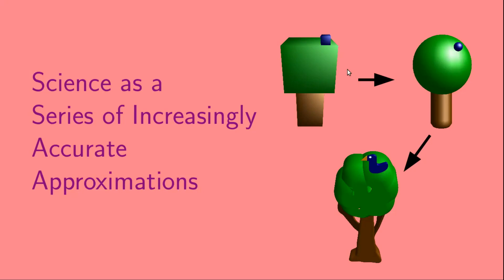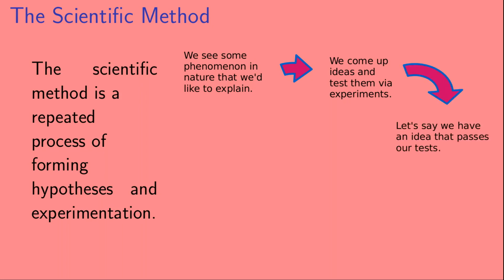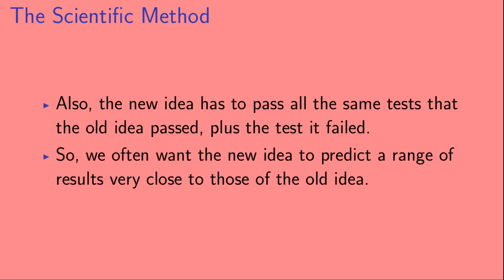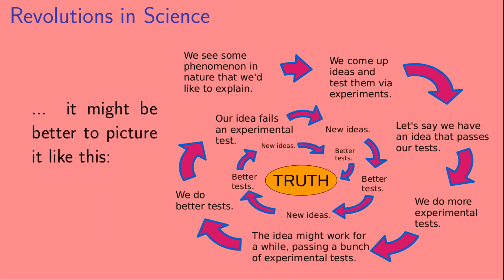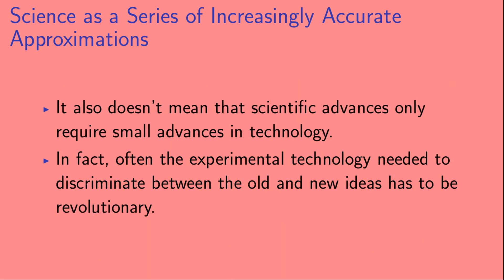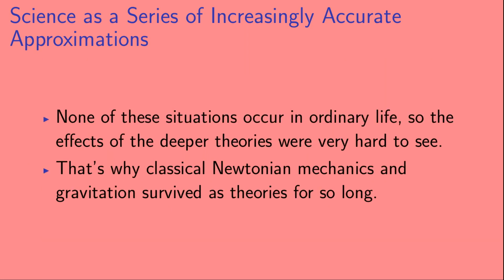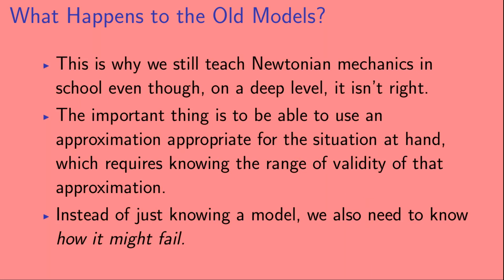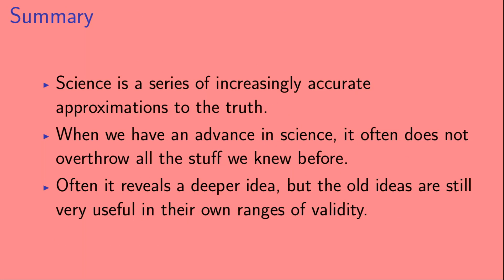Science as an Iterative Approximation to Nature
This video describes the scientific method and how we use experiments to test theories of nature.  We specifically talk about how new ideas come to replace old ones, like how quantum mechanics and relativity came to replace Newtonian mechanics, and how the old ideas are still useful as long as you know their ranges of validity.

If you're watching this as part of the playlist "Understanding Measurement Uncertainties:  A Series for Teachers and Students", the next video is